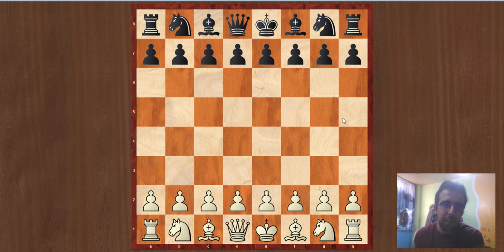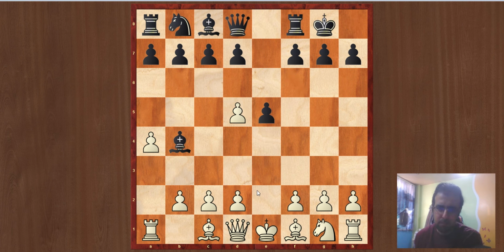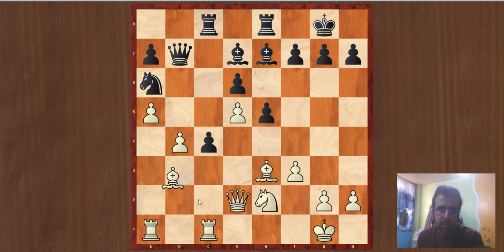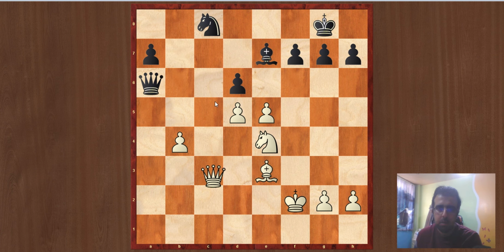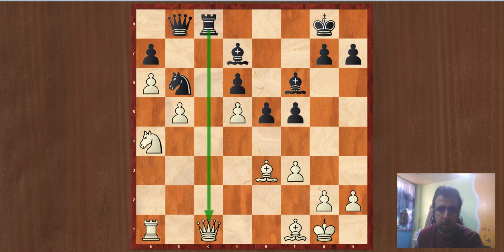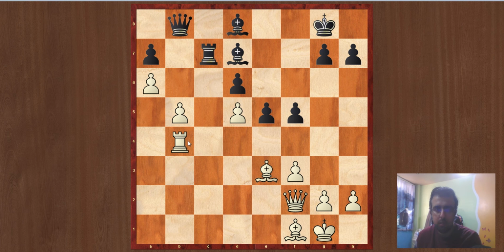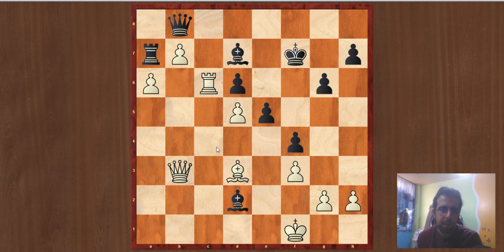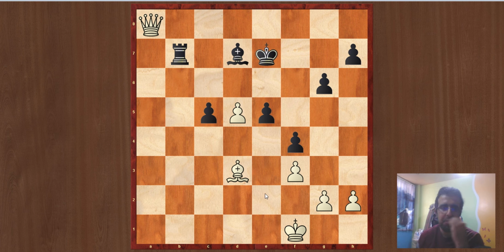Nakamura Shocked by 1.a4! Brandon Jacobson's Stunning Victory | World Rapid Round 10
Brace yourself for one of the most jaw-dropping games of the World Rapid Chess Championship 2024! In Round 10, Brandon Jacobson unleashed the rare and bold 1.a4 against the legendary Hikaru Nakamura, leading to an incredible and shocking victory. Witness the unexpected twists and tactical brilliance in this unforgettable chess encounter. Was Nakamura prepared for this unconventional challenge? Watch now to find out!